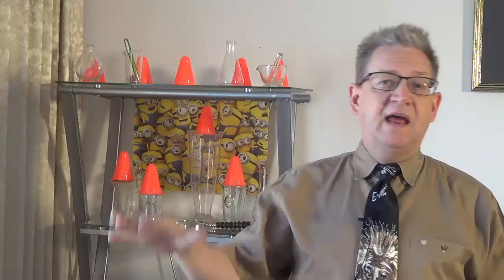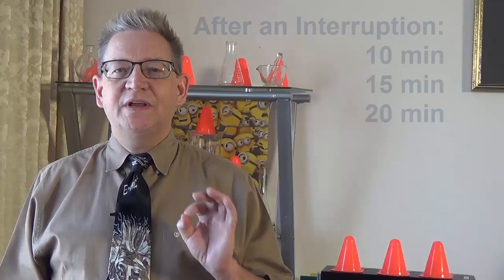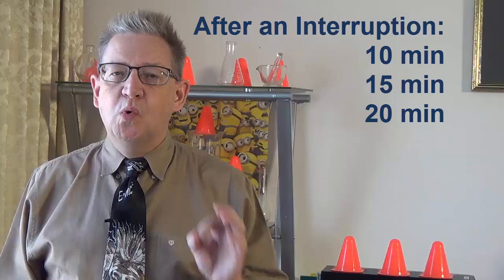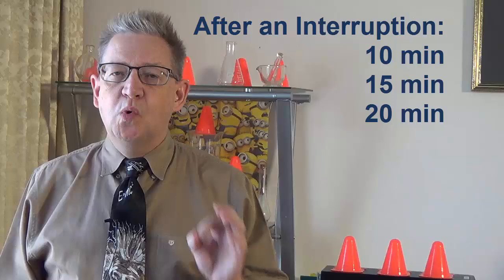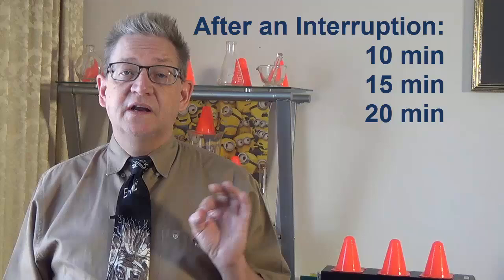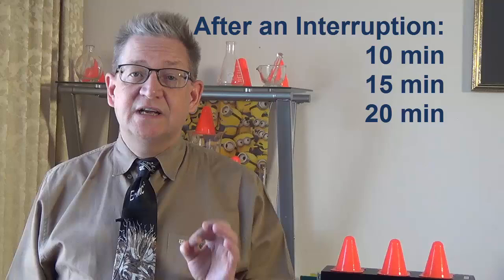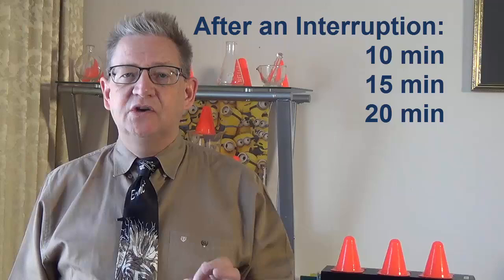SOP: Don't Answer the Phone!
Challenge: Prove to yourself that you can avoid answering the phone, be more productive, provide better service - and no one will notice.

Stop looking at communications from a 1960 perspective of technology.

From Karl W. Palachuk, author, The Managed Services Operations Manual.